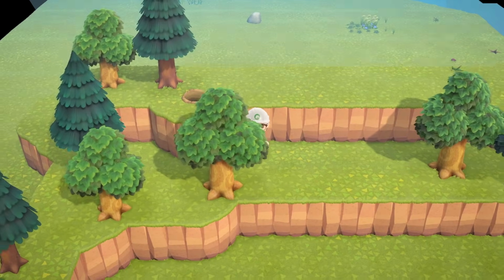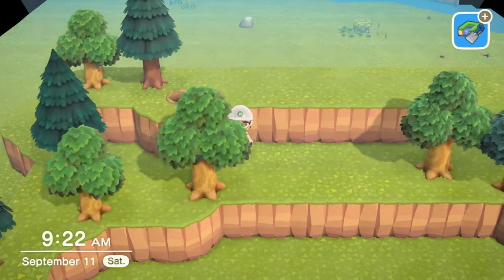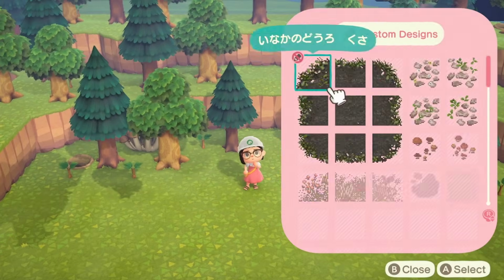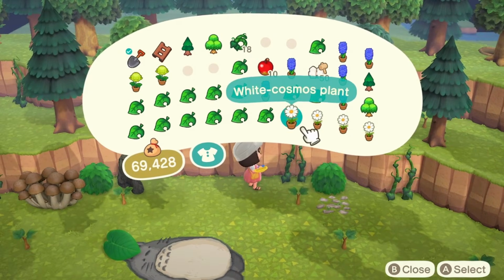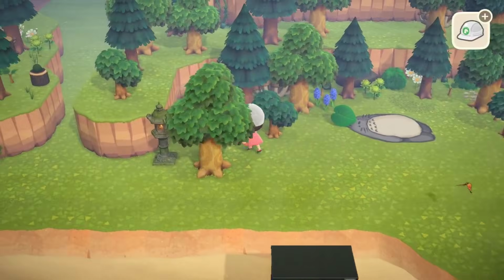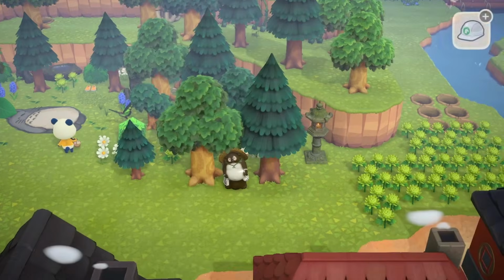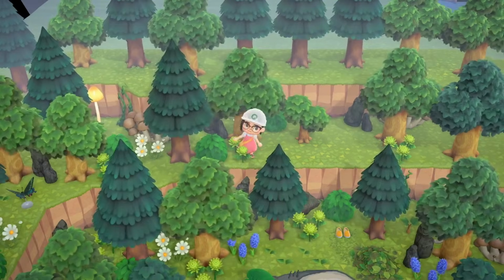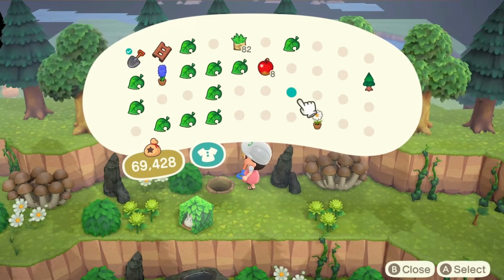Totoro Forest Speed Build | Animal Crossing New Horizons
Microphone Arm
Elgato HD60 S Capture Card
Cable Management
Nintendo Switch
Animal Crossing New Horizons